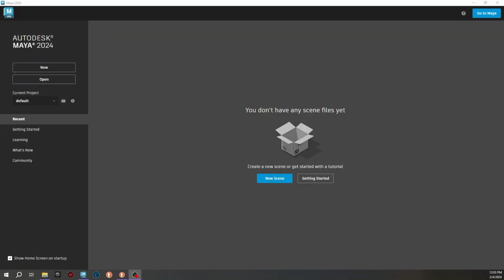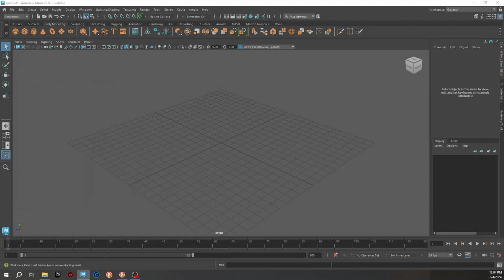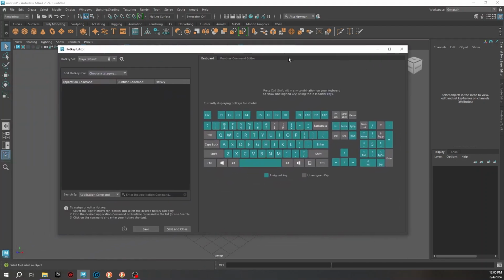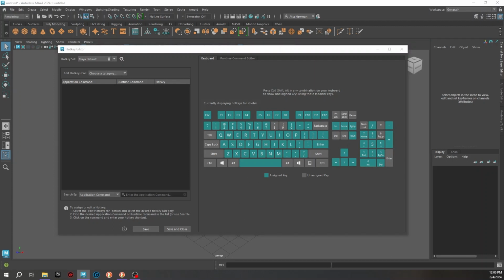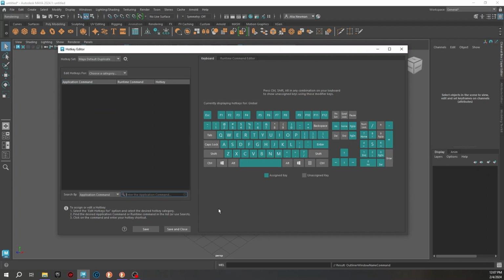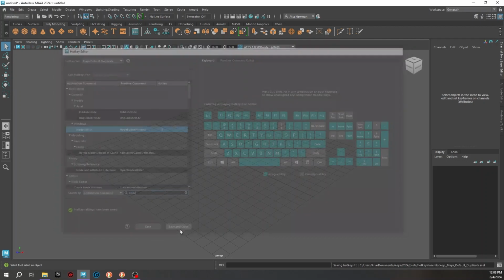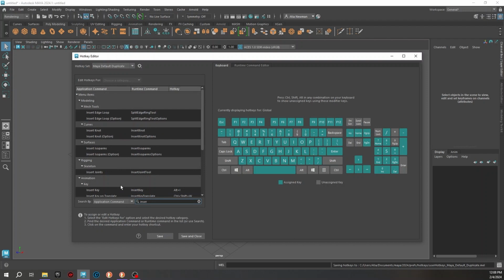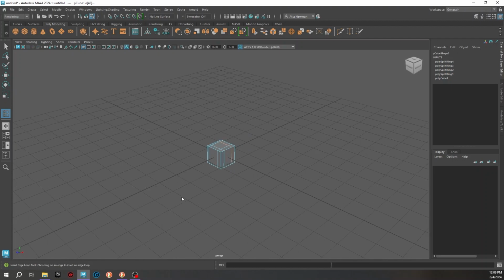Maya - Setting Hotkeys in Maya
This is part of a series of "getting started" videos to help lay the groundwork for smooth Maya workflows.